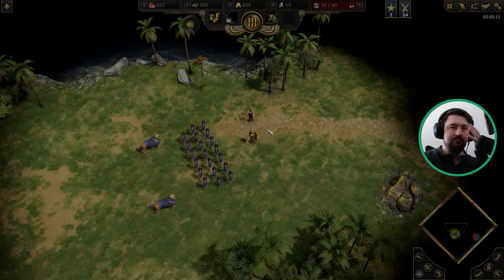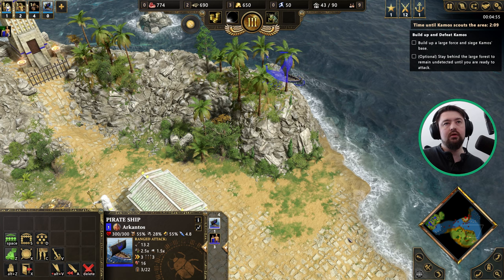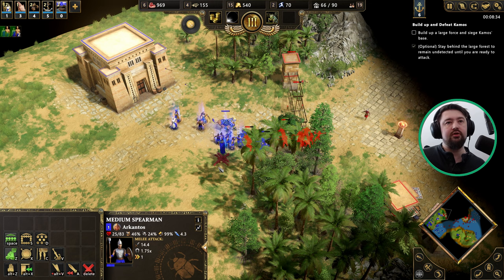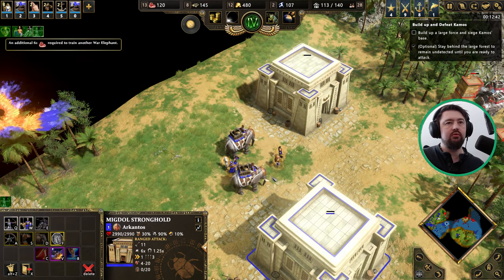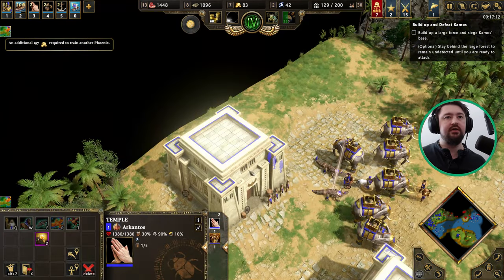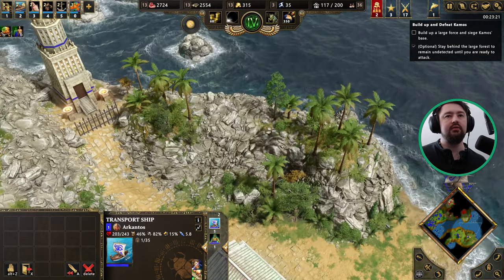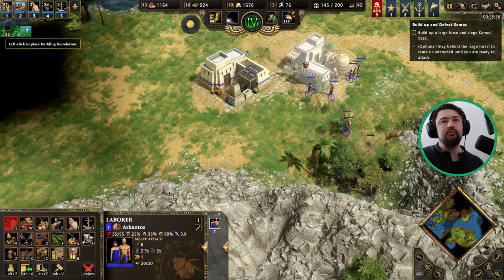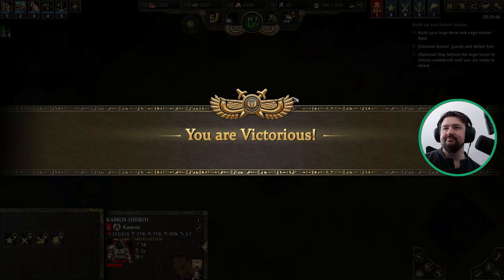Age of Mythology Retold | Titan Campaign Gameplay Walkthrough Part 19 - Watch That First Step